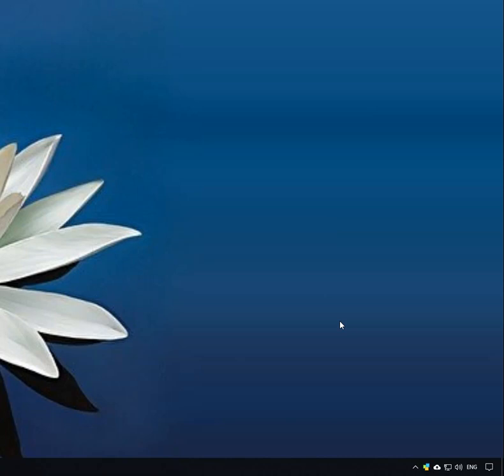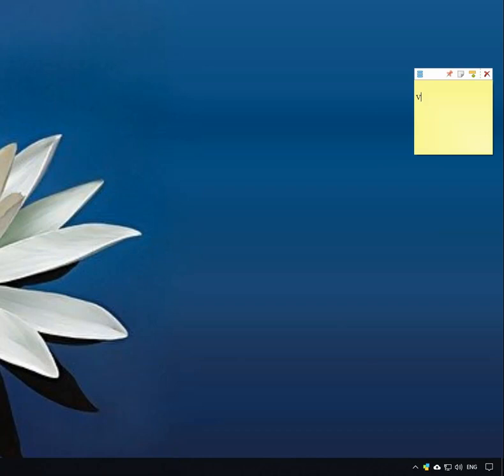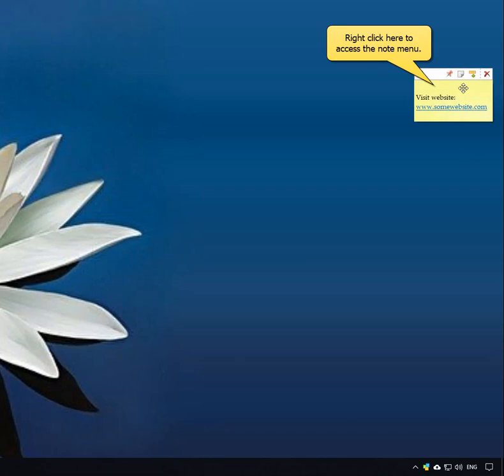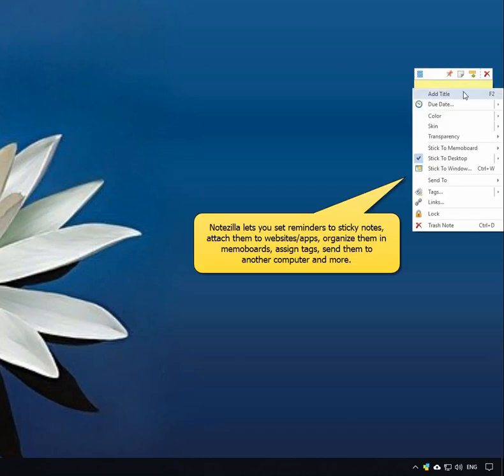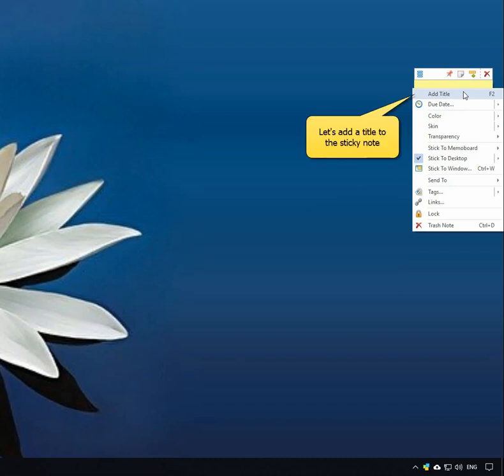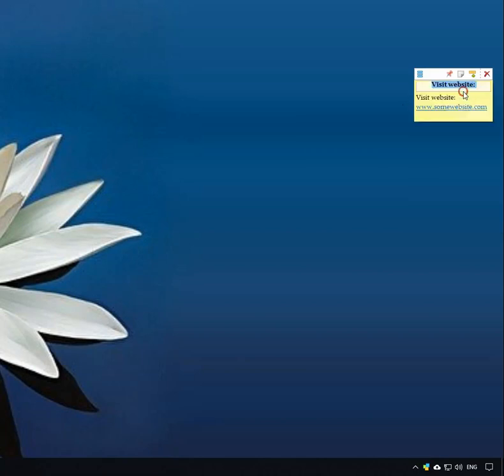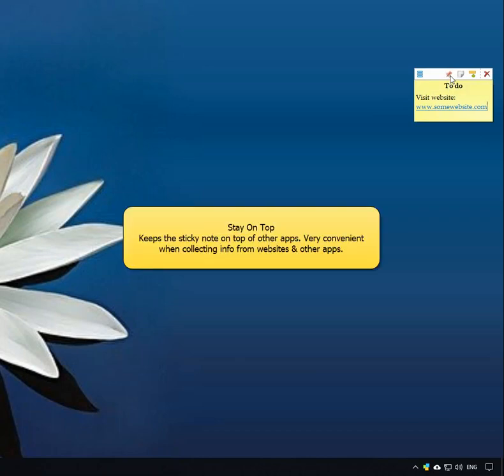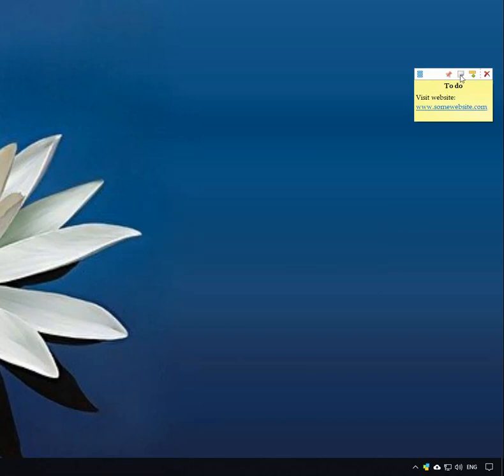Windows: Creating desktop stickies like 3M Post-It® Notes on Windows in Notezilla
Easy ways of creating digital stickies like 3M Post-It® Notes on Windows desktop using Notezilla. Also, sync them to your mobile devices (Android, iOS) to access your notes anytime.